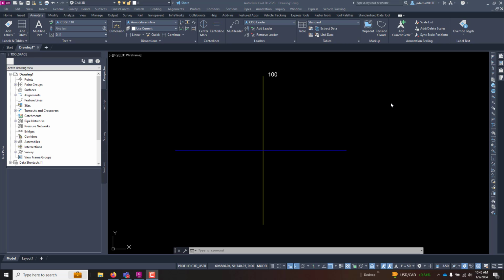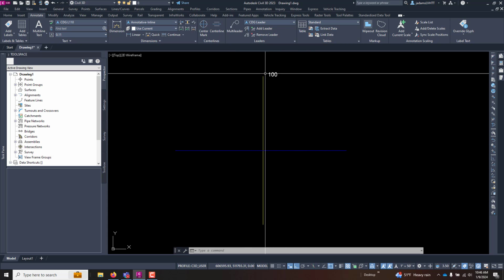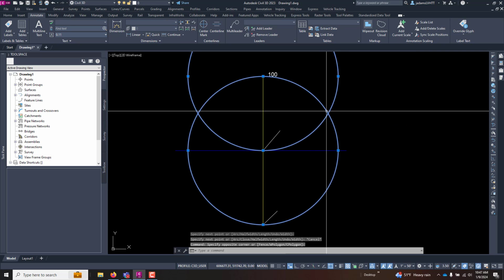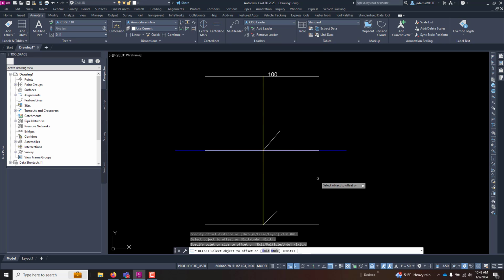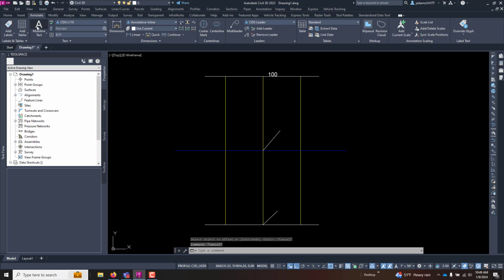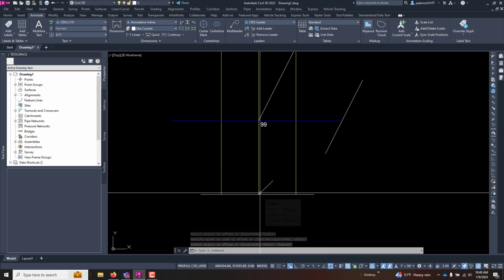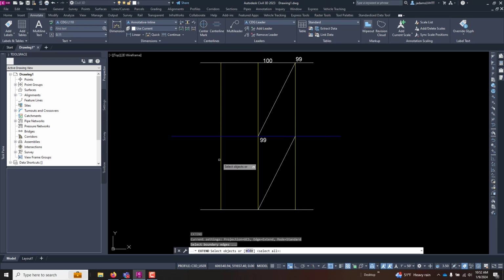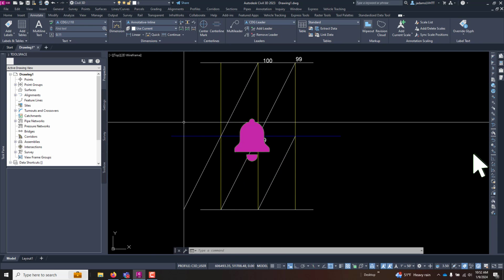Civil 3D - The three types of Grading Slopes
A quick discussion of the three types of design slopes and an understanding of terminology.